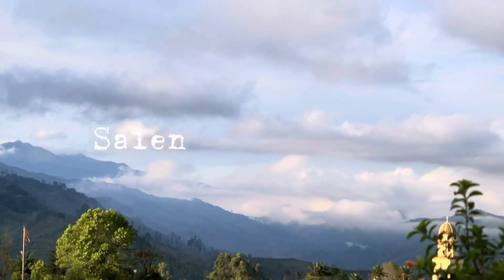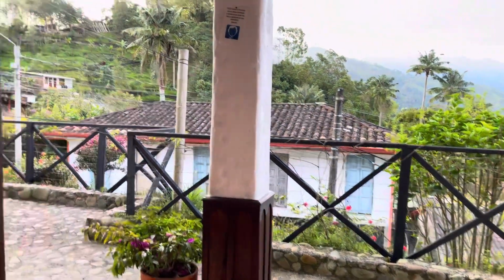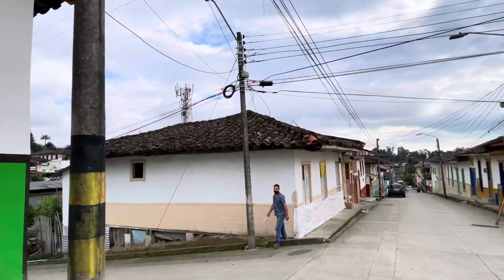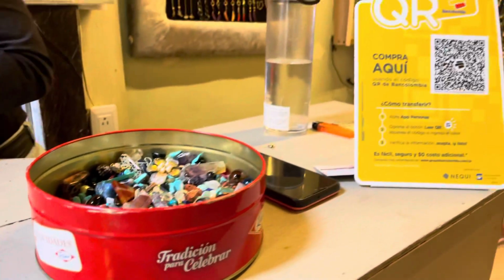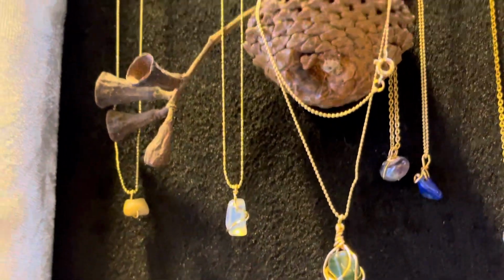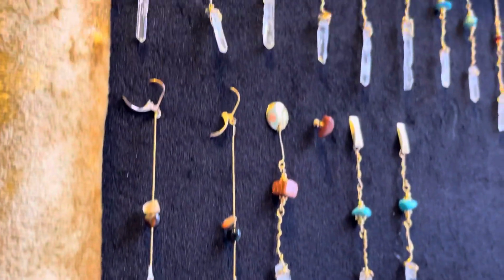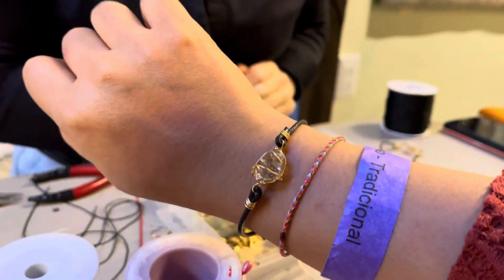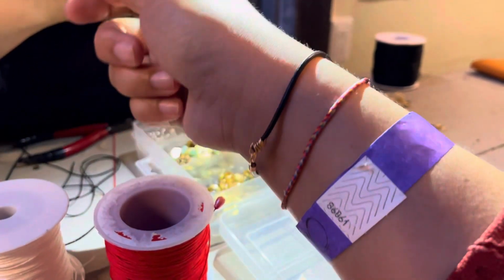Salento Quindio Custom Artisan Gemstones Jewelry | Colombia 🇨🇴 2021 [4K]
Coffee is not the only reason to visit the quaint village of Salento, there's Cocora Valley where you can find the tallest wax palm trees on the planet, Willys Jeeps, and bird watching.

When I was window shopping in the shops of Salento, I discovered several unique shops of jewelry and craft accessories, but this one, in particular, was handcrafted by a young girl. As soon as I walked into the shop, I already fell in love with the friendly ambience of the artist herself. She's a self-taught jewelry maker, but grew up in a creative household where her mother is a fashion designer, her father was an interior designer and her older sister owned a boutique coffee shop/restaurant in the same building.

Though some precious stones have been deeply rooted in the myths and legends of human history, others have only recently been discovered. In any case, it is believed that many precious stones possess special powers and bring a certain fortune to those who carry them! I was able to pick my own gems, and she would make them any piece of jewelry I wanted them to be! Necklace, ring, bracelet, et cetera! The price was affordable, and they make some great souvenirs to bring home for loved ones.

Make sure to stop by Granada.Haus the next time when you are visiting Salento, Quindio Colombia!

🥘 New York City Food Hunt 🥘

🇲🇽 Mexico 🇲🇽

💶 Europe 💶